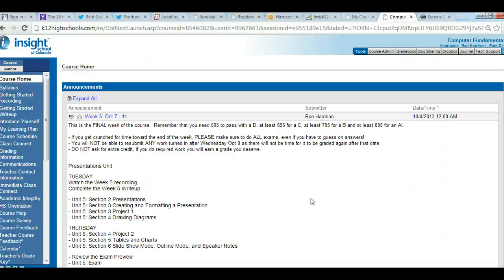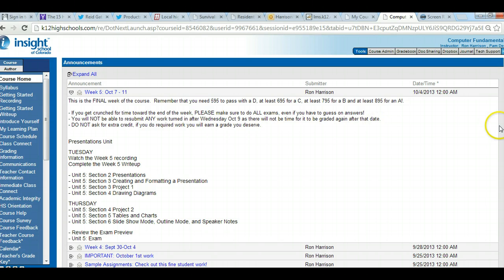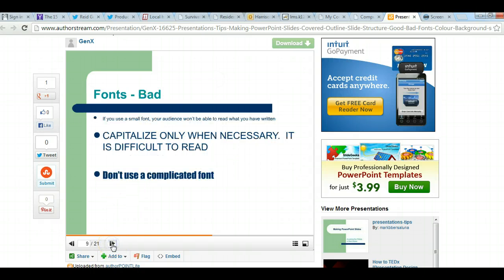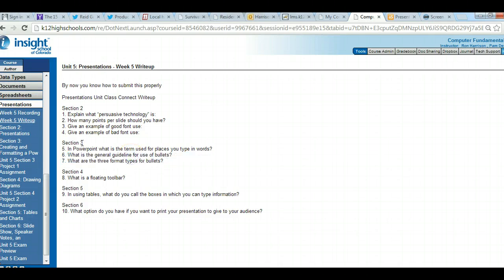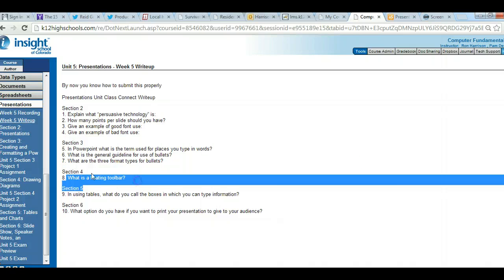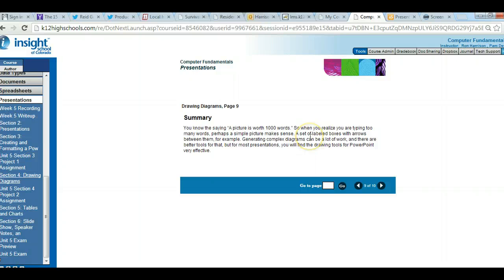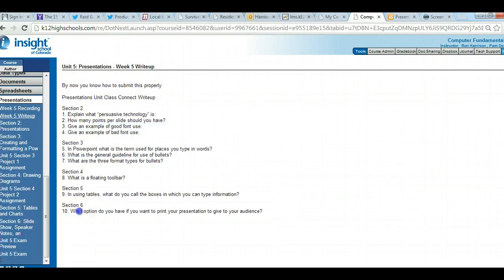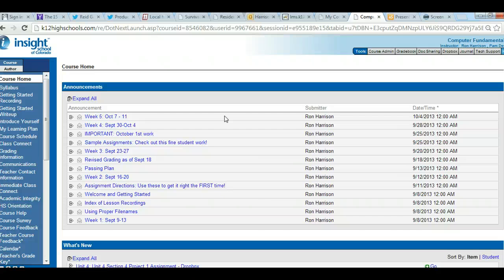Comp Fund A: Presentations unit Lesson Recording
Lesson Recording for the Presentations unit in Computer Fundamentals A.